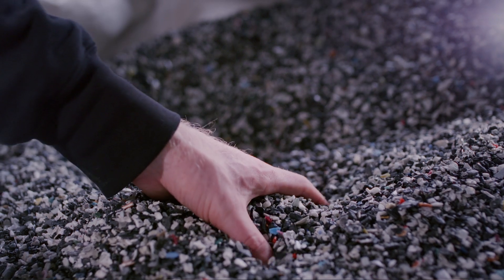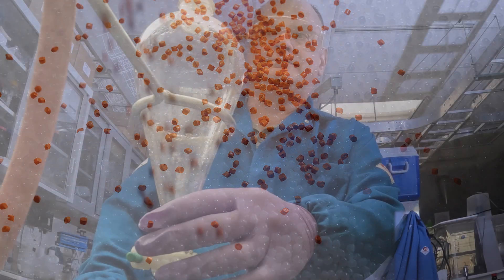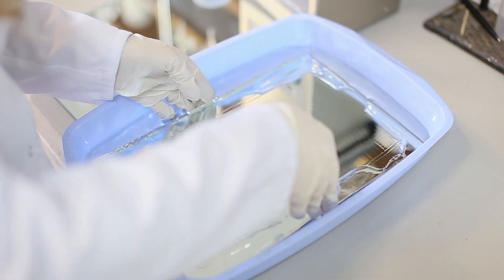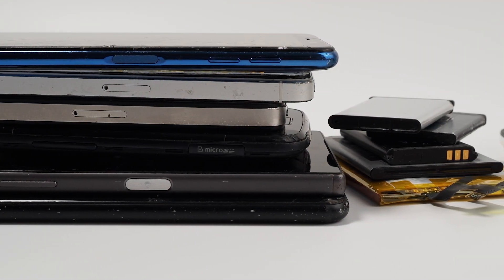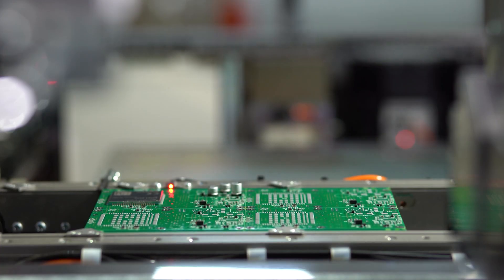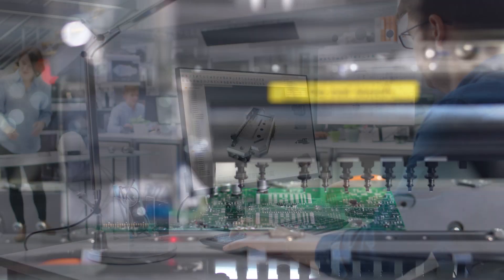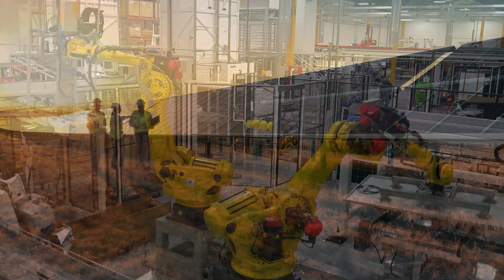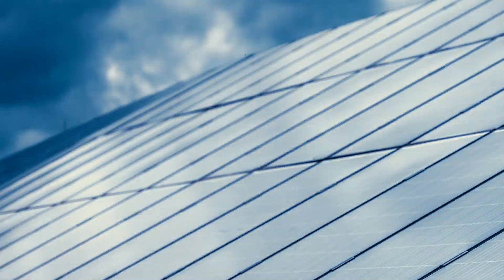R&D 100 Winner 2025: Polymers with Low Coefficient Thermal Expansion (CTE)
Polymers bonded to different types of materials tend to fail when subjected to temperature fluctuations. Researchers at Sandia National Laboratories have developed a unique molecular system that, when incorporated into polymers, modifies their properties and enables them to match the rate of expansion and contraction of metals.

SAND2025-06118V